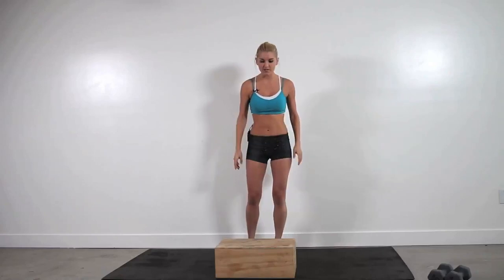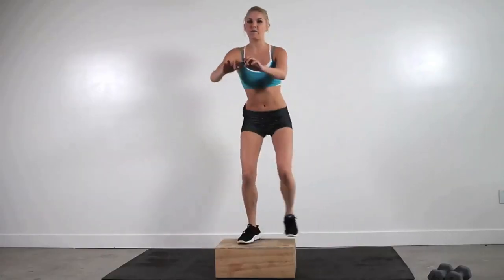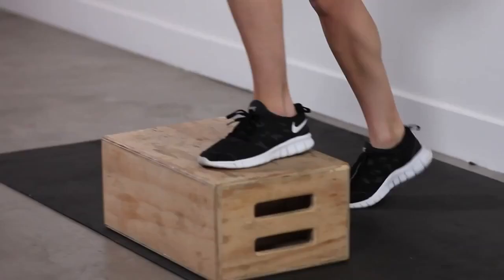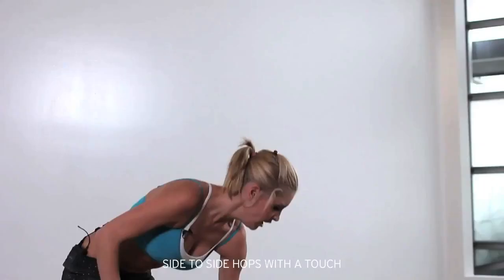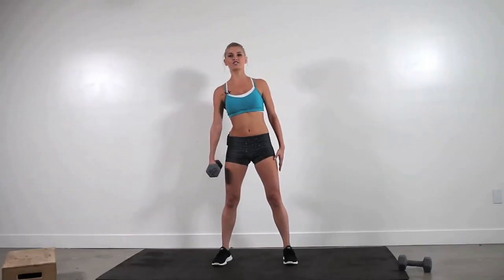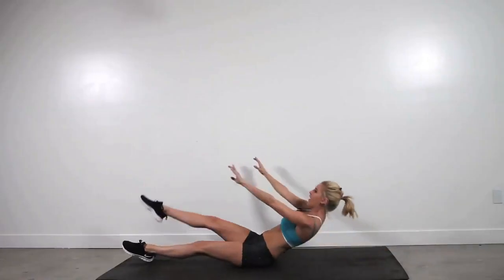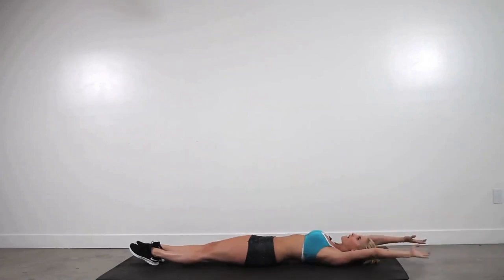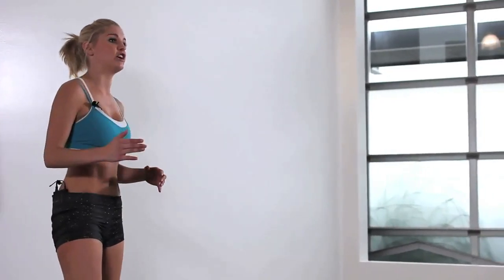Fergie Pilates Workout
Fergie has one of the most desirable bodies of any celebrity. Think she gets those results from eating Cheetos and sitting around all day? Not a chance. In this 5 to 10 minute workout routine you will see just how she gets those curves. Join fitness trainer Rebecca-Louise as we take you through a Fergilicious routine designed to turn your "lumps" into "humps." Check it out!